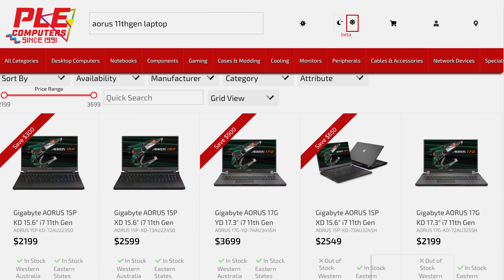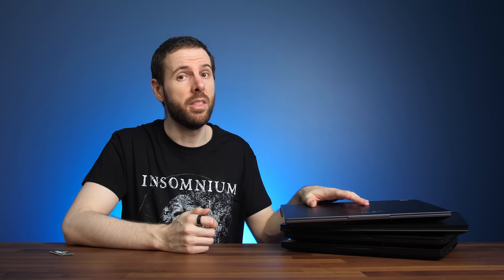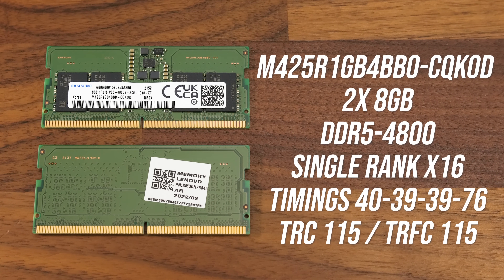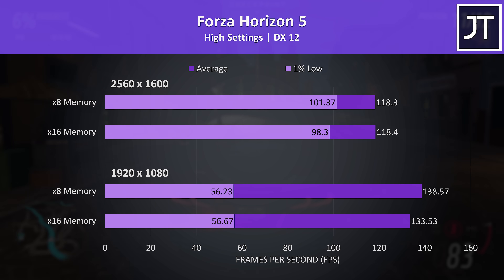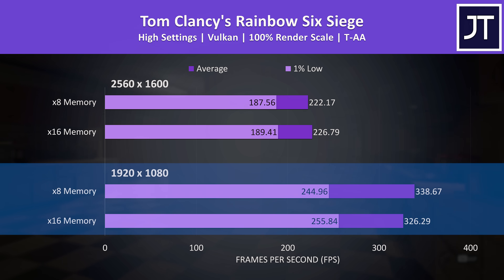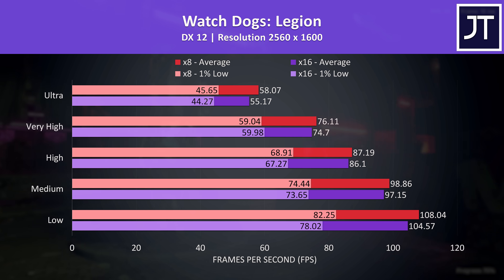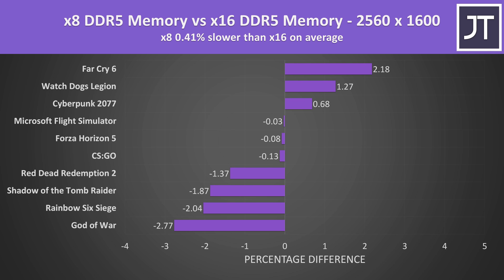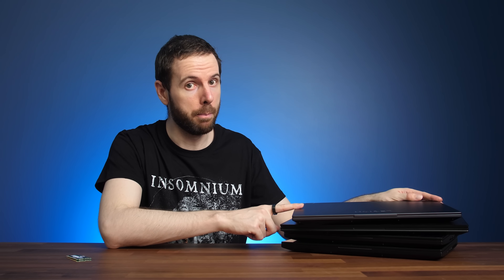Is DDR5 Memory a Problem in 2022 Laptops? x8 vs x16 RAM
Is x16 RAM still slower than x8 with DDR5? We’ve tested 10 games at 2 resolutions to find out the differences! Check prices of laptop tested (Legion 5i Pro)

x8 vs x16 DDR5 Laptop Memory Comparison Timestamps:
0:00 Intro
0:42 Video Sponsor - Gigabyte!
1:16 DDR5 Memory Details Still Missing
2:07 We Don’t Know What Memory We’re Buying
2:51 This Problem Isn’t Company Specific
3:16 Laptop Used For Testing
3:39 Memory Tested (DDR5 x8 vs x16)
3:59 Size Differences
5:02 10 Games Tested at 2 Resolutions!
7:53 Does Optimus On Change Results?
8:23 1080p Average Differences
8:53 2560 x 1600 Average Differences
9:15 Memory Latency / Read & Write Speed
9:34 Laptop Companies Get Same Results
9:49 Why x8 & x16 Isn’t Important For DDR5
10:33 Best RAM For Gaming Performance!